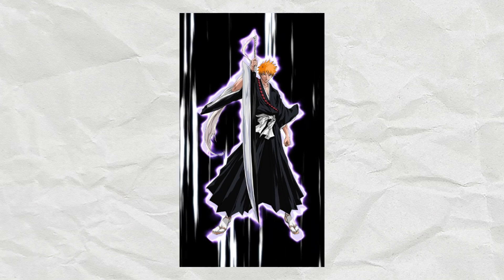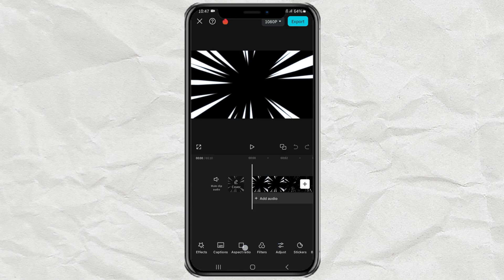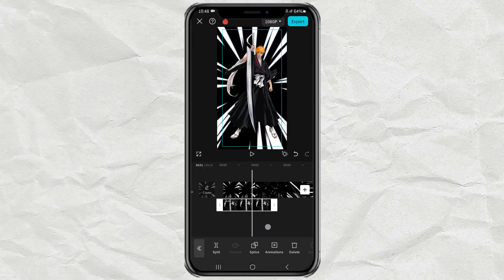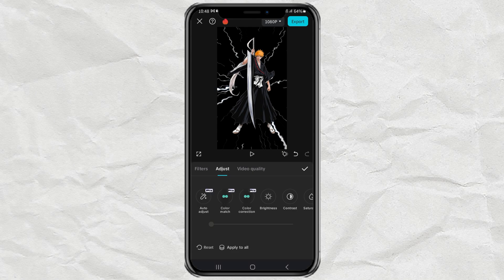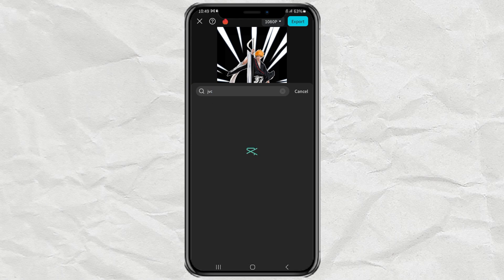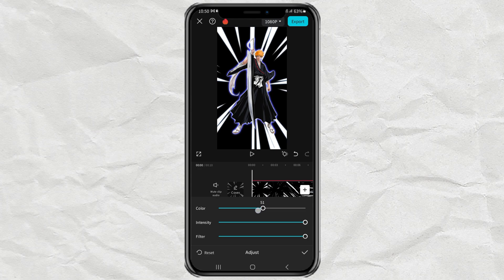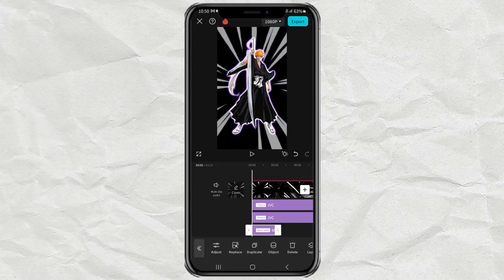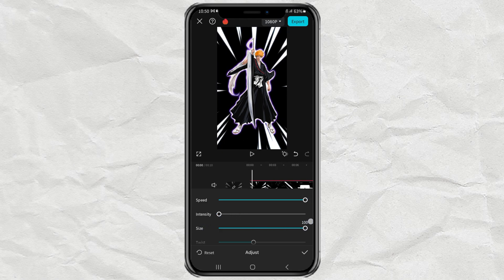How to Make Manga Aura Effects in CapCut for Free without Pro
Aura CapCut tutorial. Discover how to create stunning glow manga edits with aura effects using CapCut! This viral TikTok trend is easier than you think, and the best part? You don’t need CapCut Pro! With just the free features and effects available in the app, you can achieve professional-looking results in minutes.

In this tutorial, we’ll guide you step by step to bring out your creativity and make your edits stand out. Whether you’re a beginner or an experienced editor, this video will show you how to master the manga aura effect with ease.

Don’t miss out—watch the full tutorial and start creating your own viral videos now!